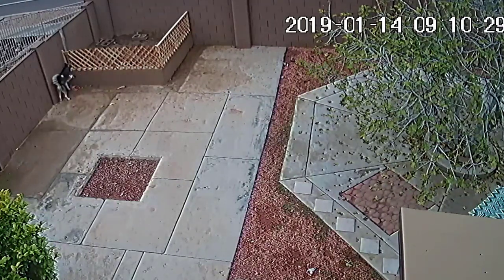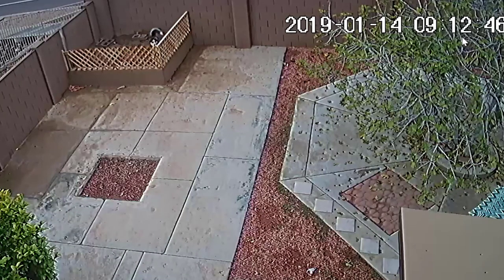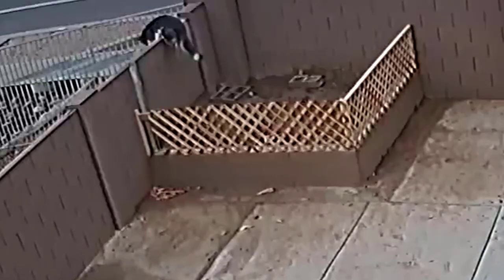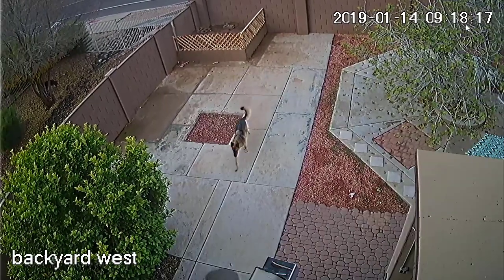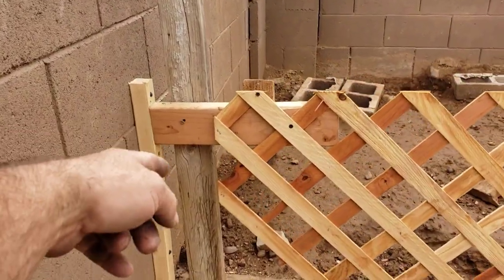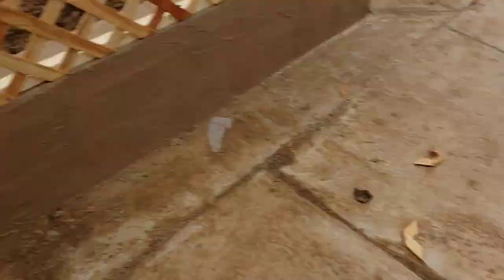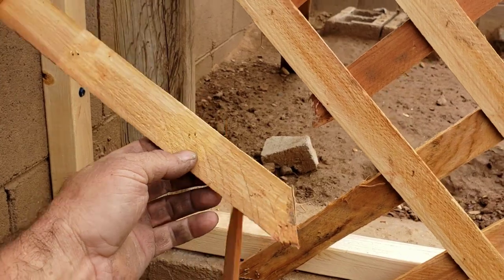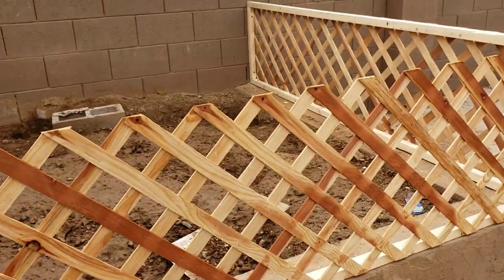Evil Husky still escapes from the back yard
Sometimes I hate these dogs.
My tall German Shephard doesn't jump the wall however our medium sized Husky does.
I started building some lattice-work fencing around the gardening area that she was using to jump over the wall from.

The very next day when the Husky was let out into the back yard she cased the new fence and then finally decided to shew it apart and sneak out.

Time for some more creative dog proofing...